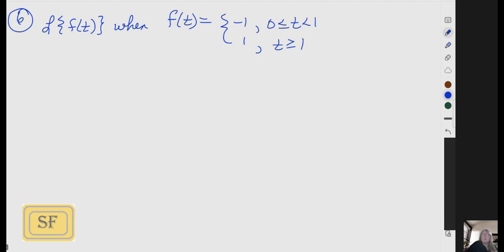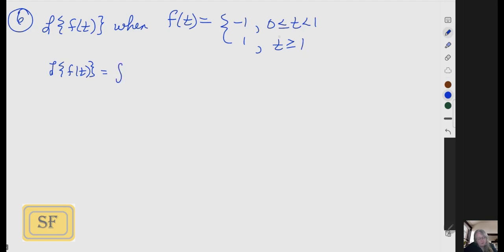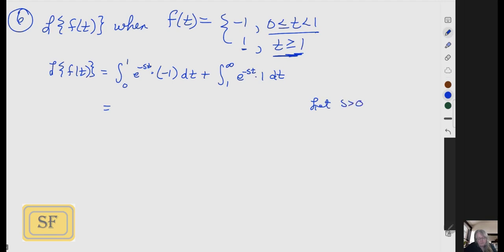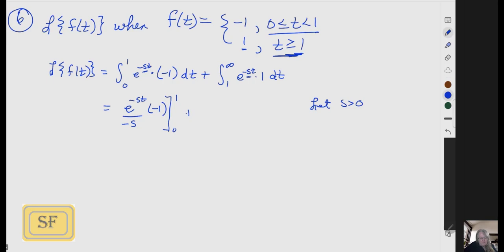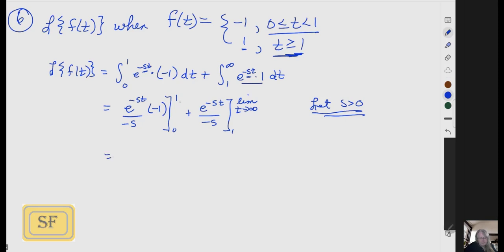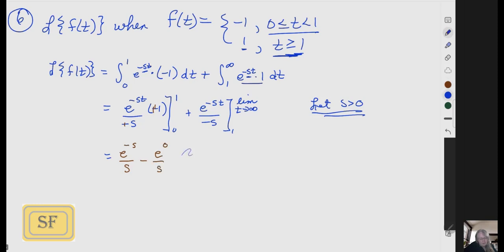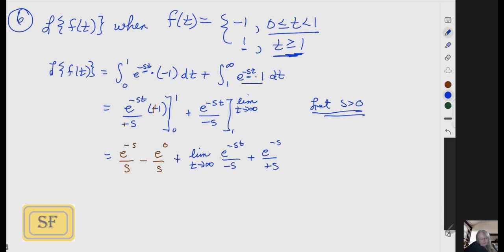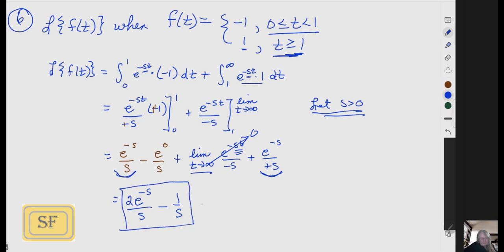Differential Equations Q6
Find the Laplace transform of the piecewise defined function where f(t) = -1 when t is in [0, 1) and f(t)=1 when t is in [1, infinity)